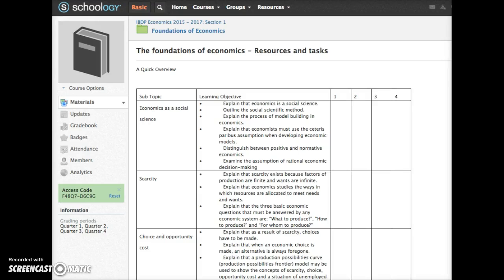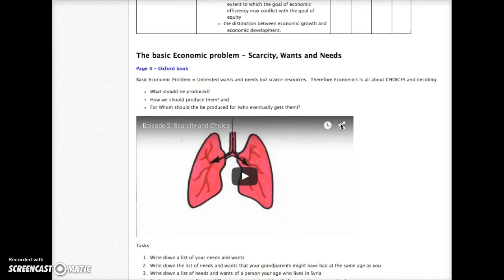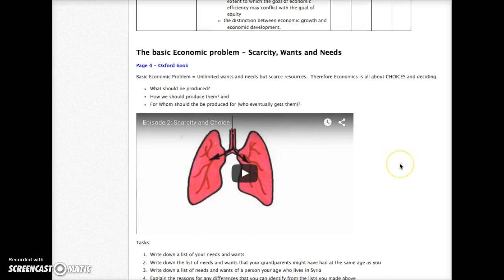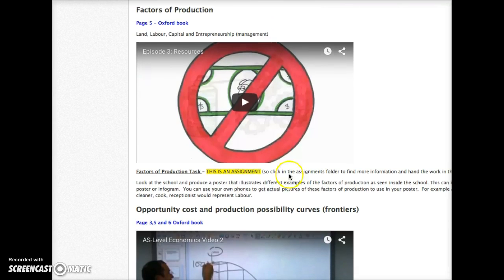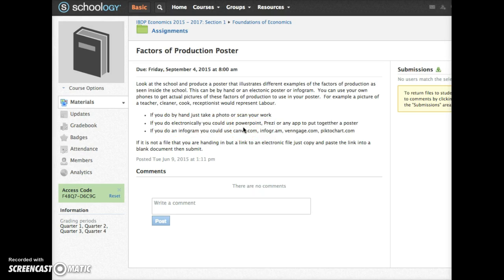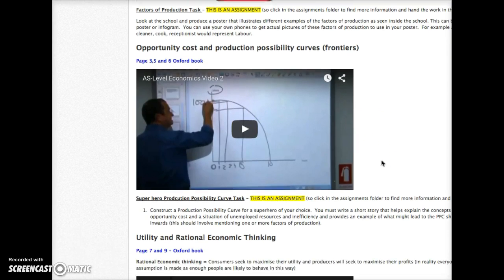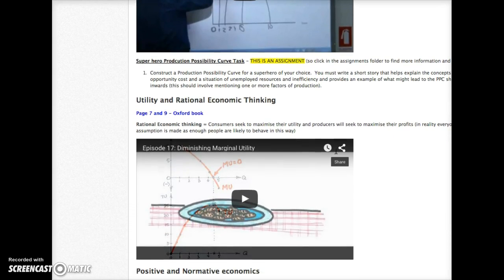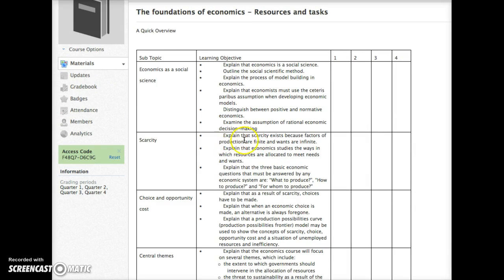Foundation of Economics - Overview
Foundations of Economics